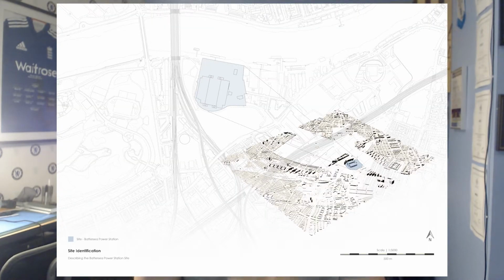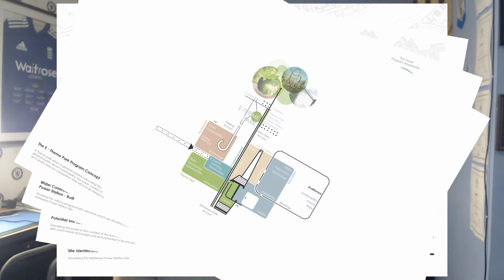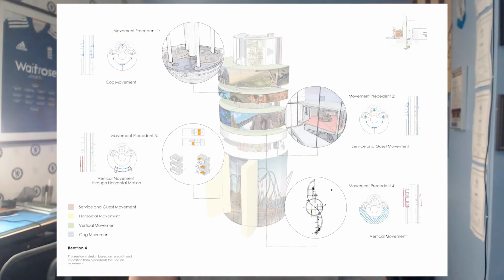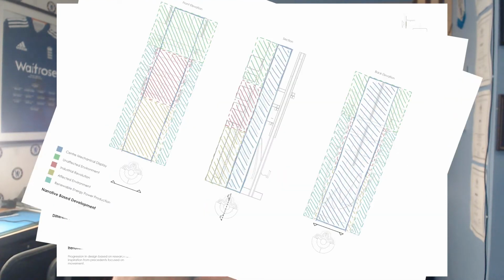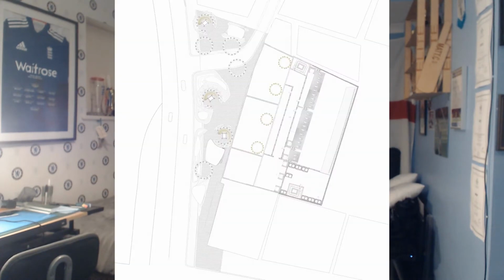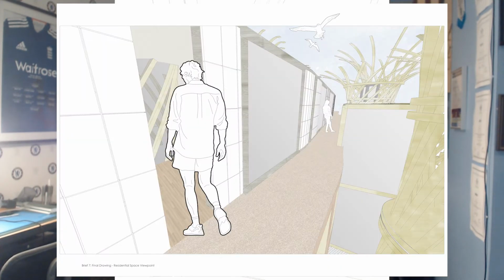Drawings you Need in your Portfolio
Just going over the drawings you absolutely NEED in your architectural portfolio. It is hard to keep track of all the different avenues to explore in your project, but you need to check off specific drawings and categories of drawings.